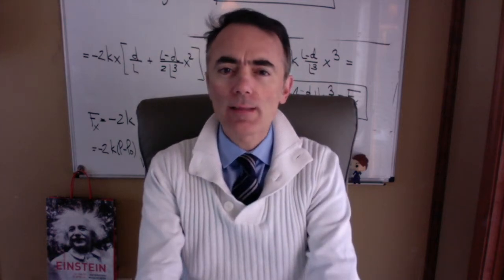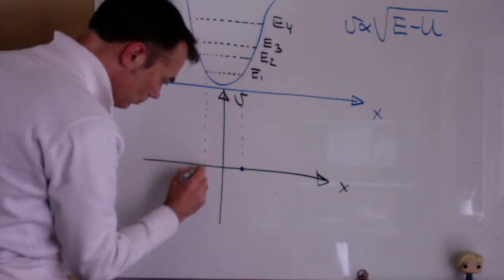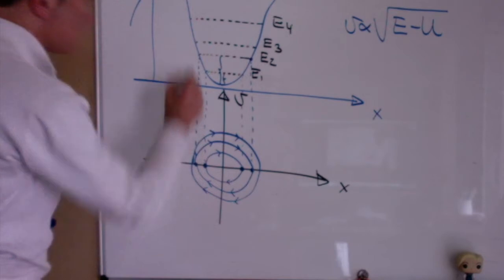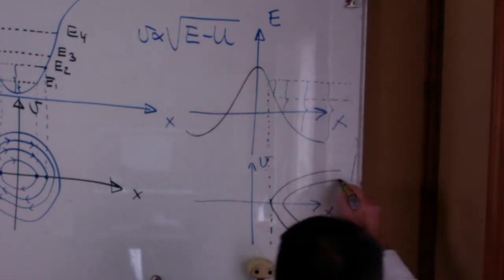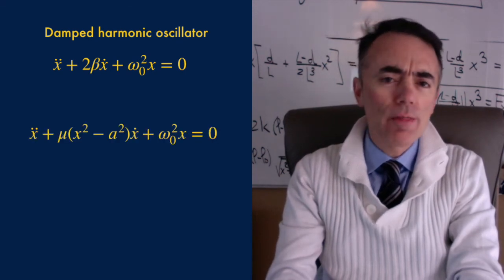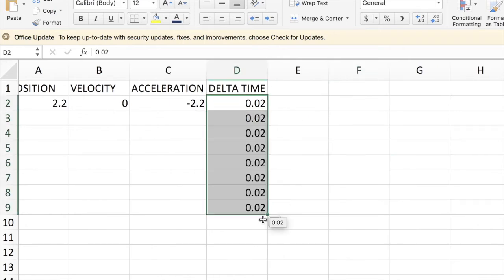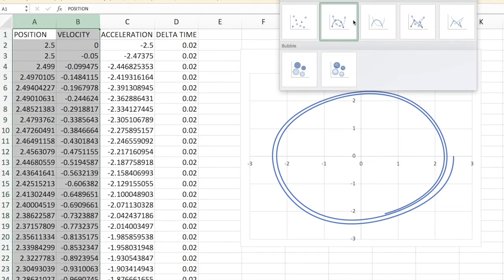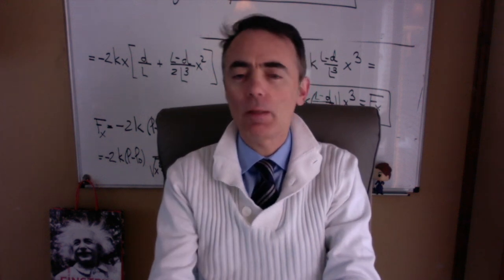CLASSICAL MECHANICS. Phase space and attractors